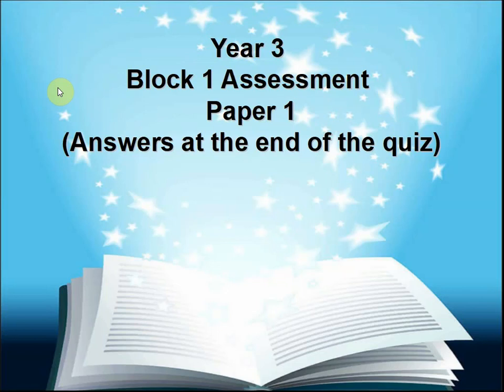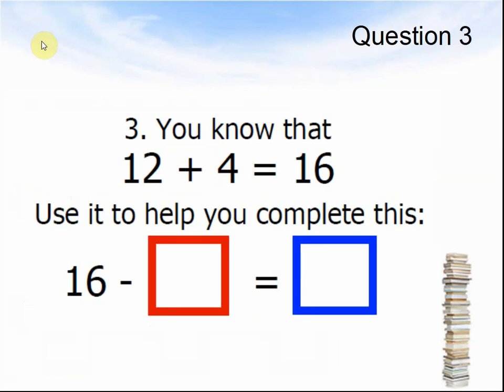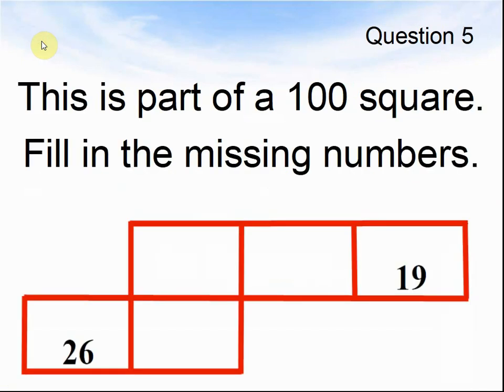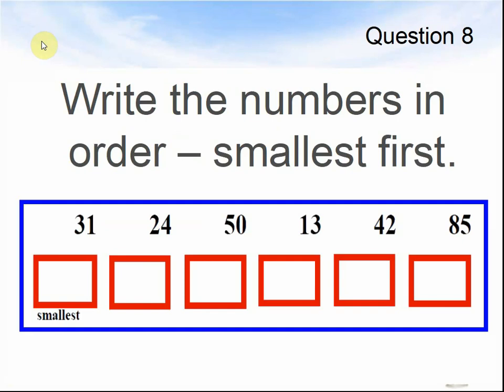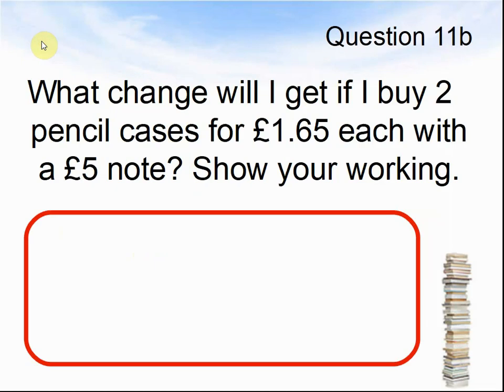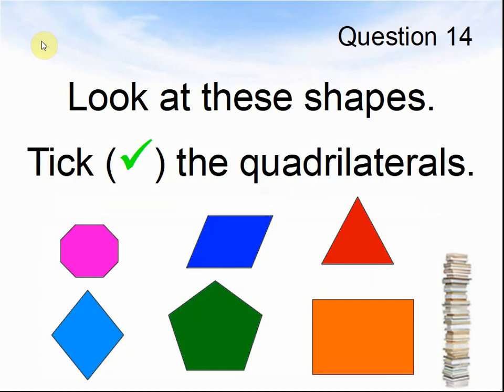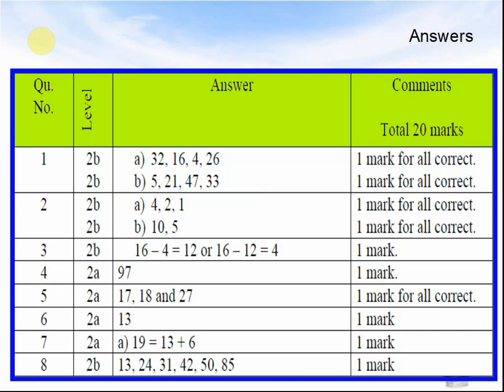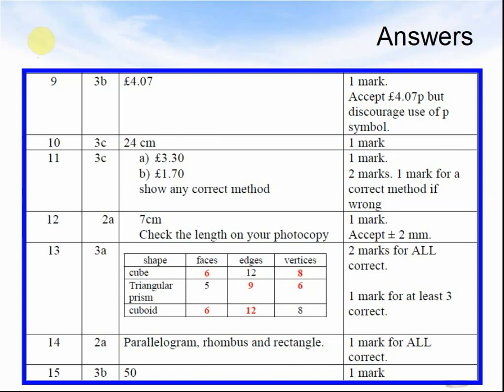Year 3 Maths Assessment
Year 3 Maths Assessment is part 1 of the Year 3 Block 1 Paper 1 Answers at the end. From September to Christmas term test or block assessment. The Year 3 Maths Assessment should give you a general assessment of how good your child is performing in maths. This  Year 3 Maths Assessment asks all the questions first and at the end of the test, the children can check their answers.